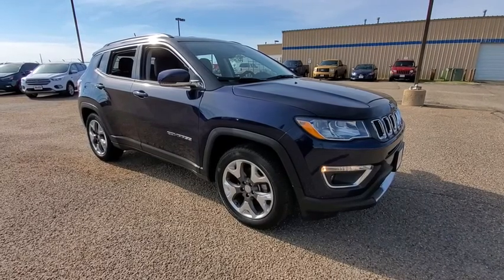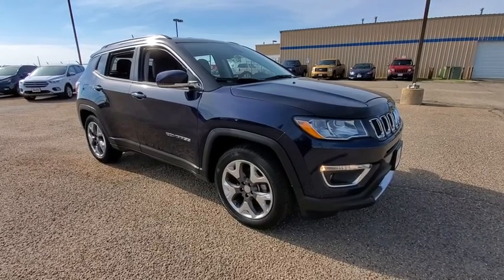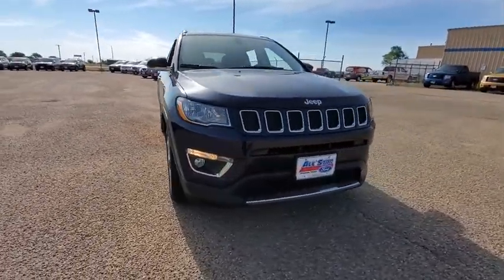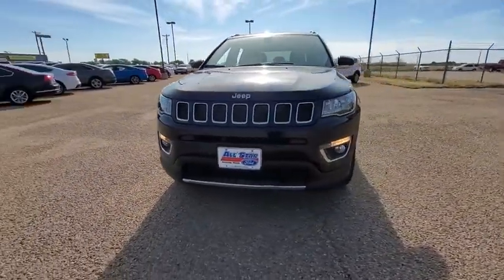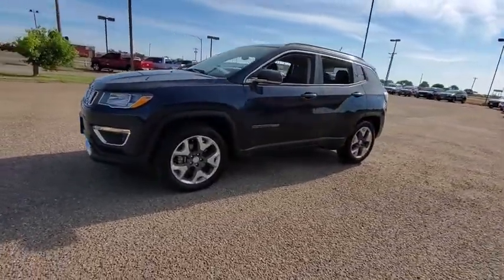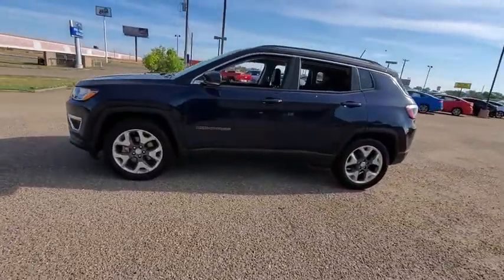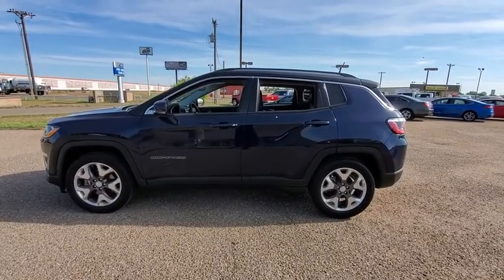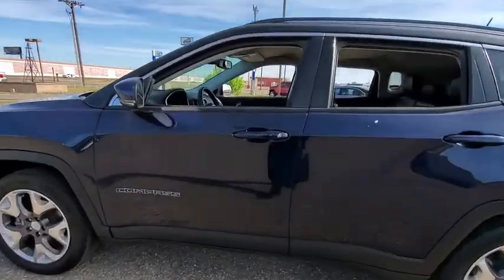2019 Jeep Compass Canyon, Amarillo, Dalhart, Dumas, Pampa, TX PA316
Used 2019 Jeep Compass available in Canyon, Texas at All Star Family Ford. Servicing the Amarillo, Dalhart, Dumas, Pampa, TX area.